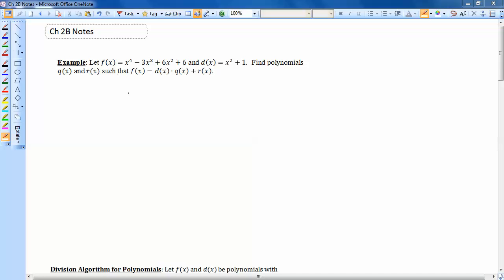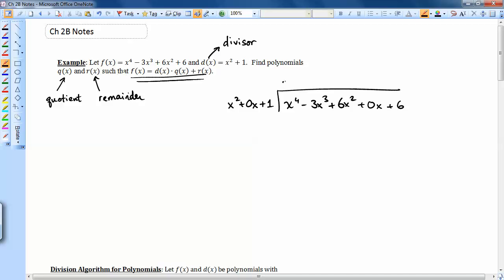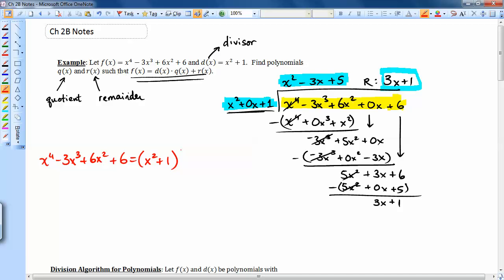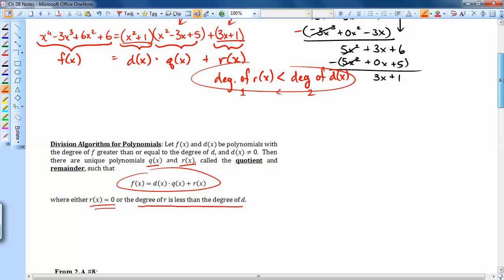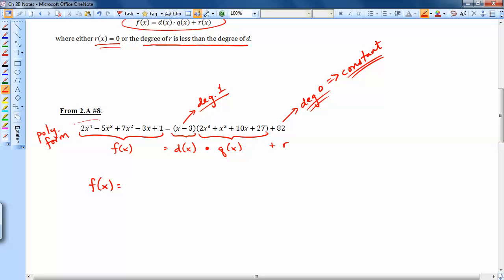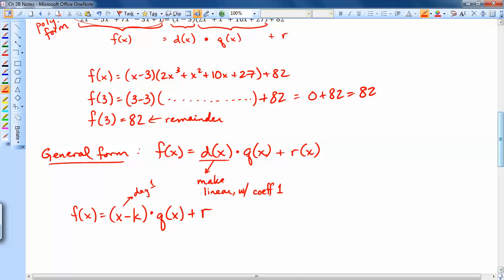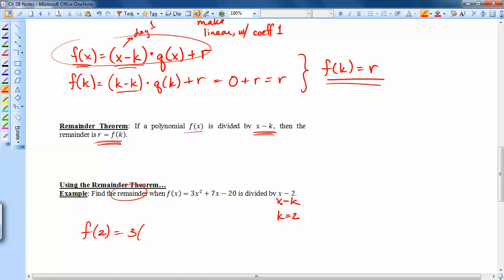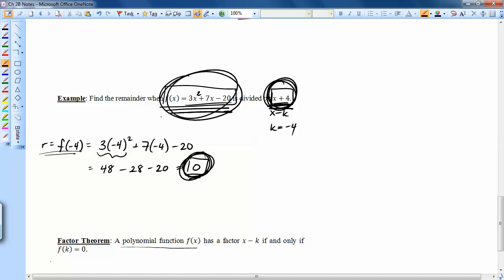Ch 2B Notes